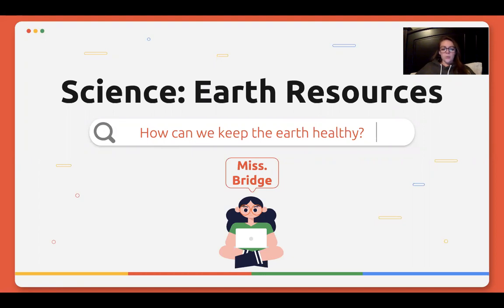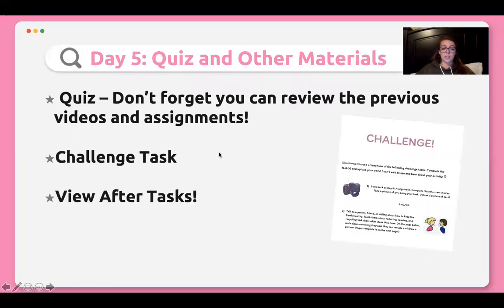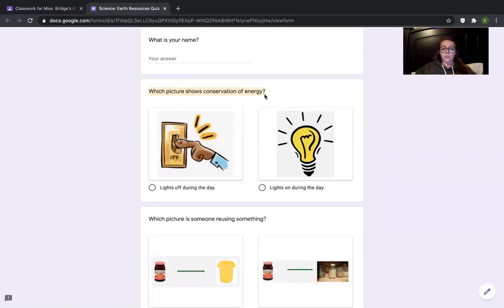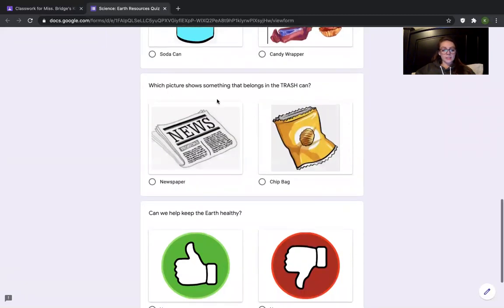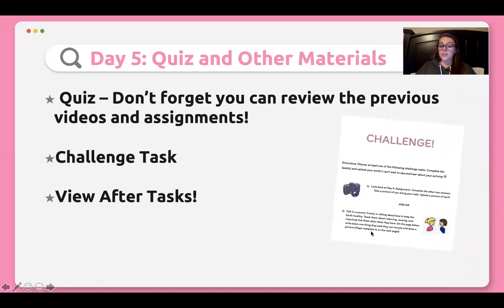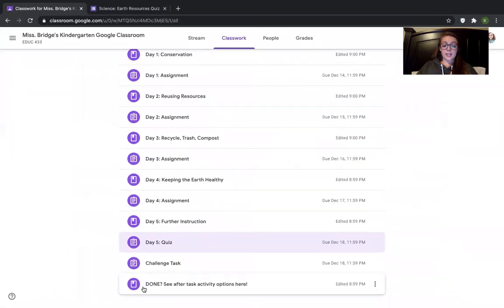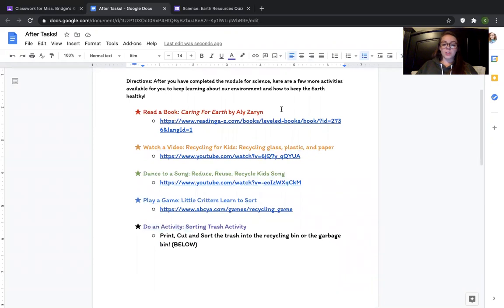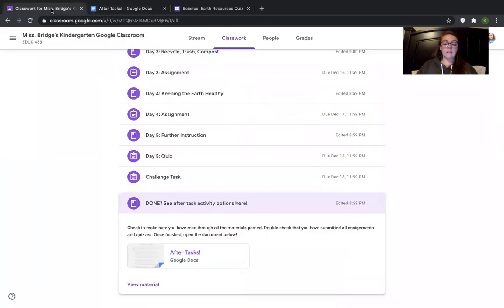Day 5: Further Instruction